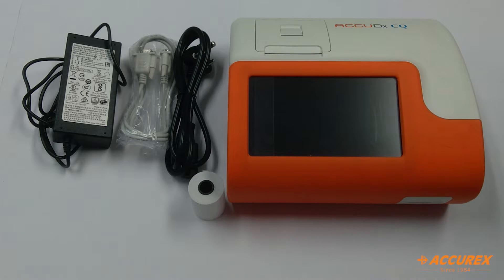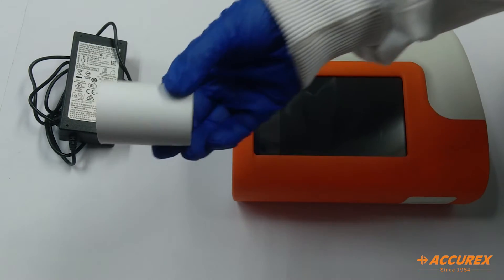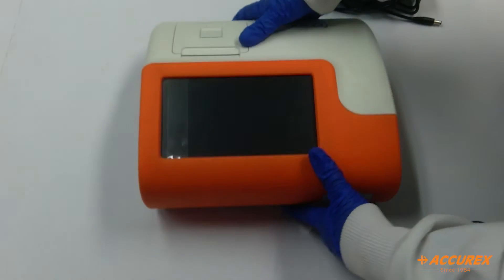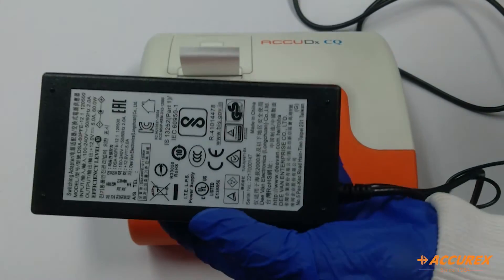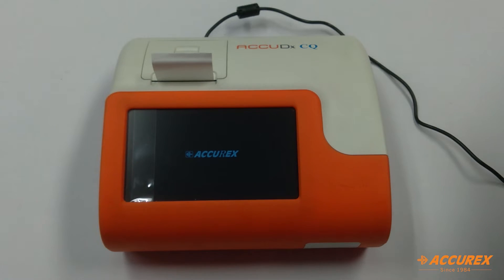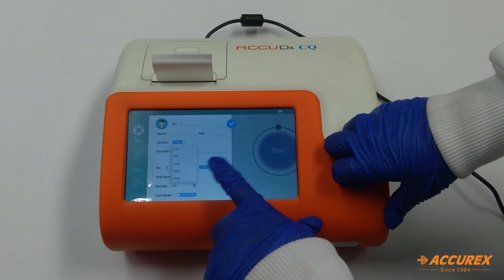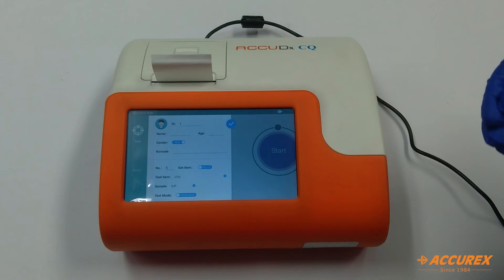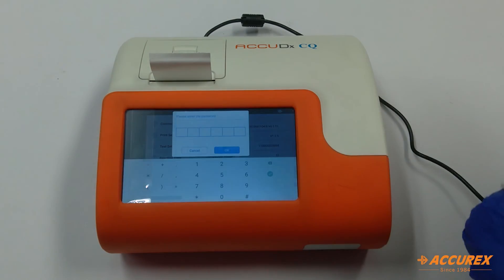AccuDx CQ | Portable Immunology Analyzer | Accurex Biomedical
AccuDex CQ - Portable Immunology Biochemistry Analyzer

1) Introduction
2) Accessories
3) External Feature
4) How to insert printer role
5) Step to connect cables
6) Internal Features

1) Introduction:
AccuDx CQ is a Near Patient Critical Care Quantitative Analyzer. Best Criticare Analyzer in the Point of Care (POC)
Range from Accurex which gives Instant Quantitative result for Troponin I, Hs-CRP, D-Dimer & PCT.

2) Accessories
• Power Cord
• RS232 cable
• Printer paper roll
• Power Adapter
• User Manual
• Packing List
• Warranty Card
• Installation reports & CD

3) External Features
• Display 7
• Thermal Printer
• Test card slot
• 2 USD slot
• Instrument serial number
• Power switch
• Power cord port
• Com & LAN port

4) How to insert printer roll

5) Step to connect cables

6) Internal features
• Turn on the instrument
• Main Display
• Test selection & input patients details
• Test mode
  - Inside mode
  - Outside mode
• Query - Test patients history
• Setting - (Contact Engineer)